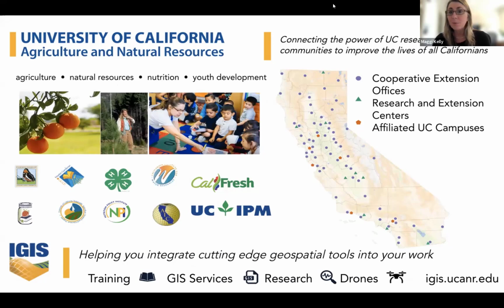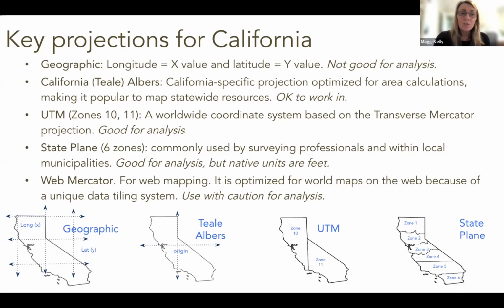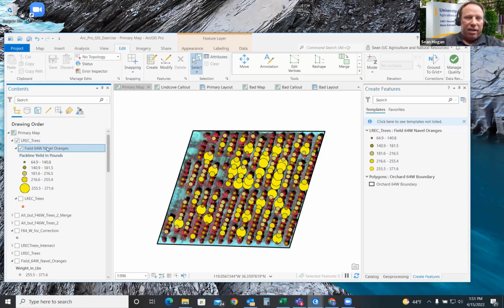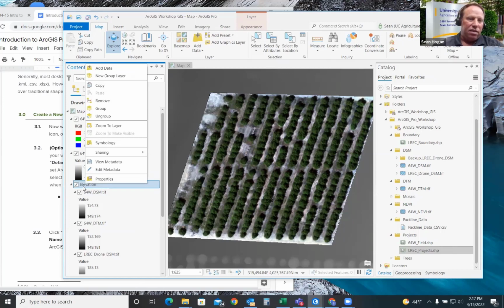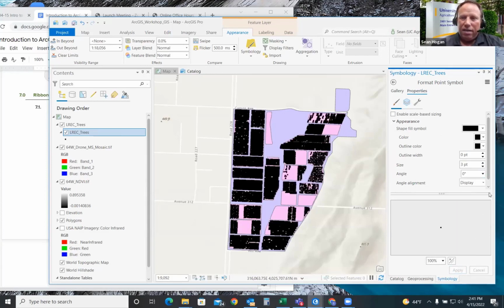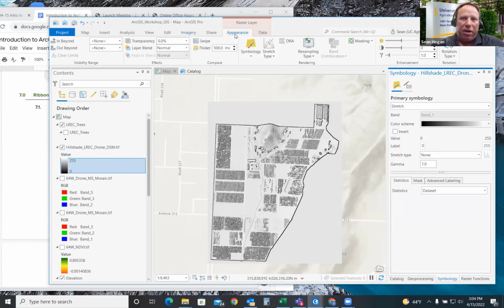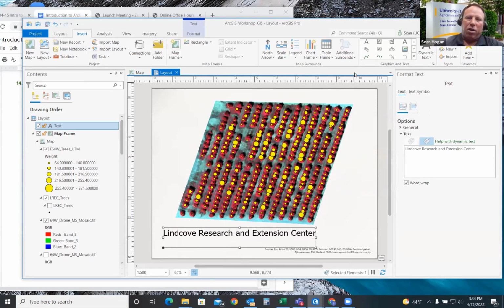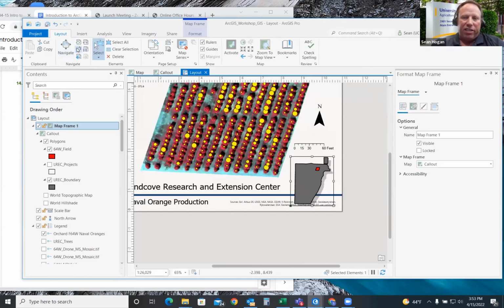IGIS Workshop - Introduction to ArcGIS Pro - April 2022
The following files for this workshop can be downloaded from Google Drive (using the download arrow at the top right corner of the screen).